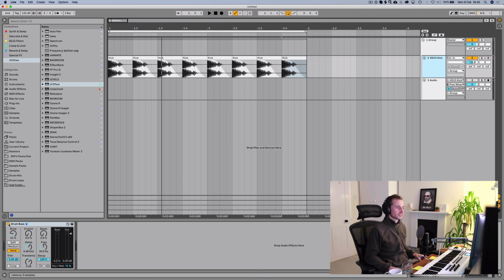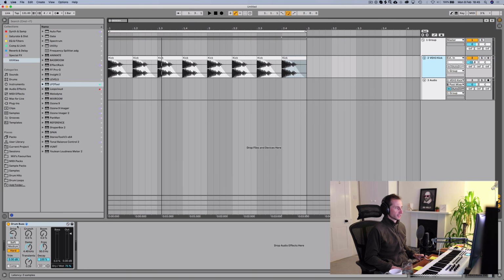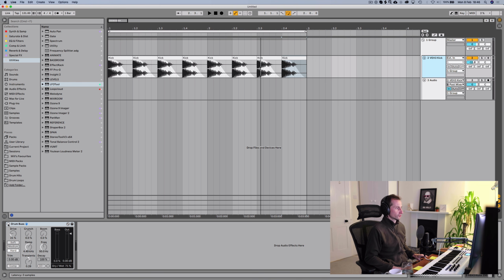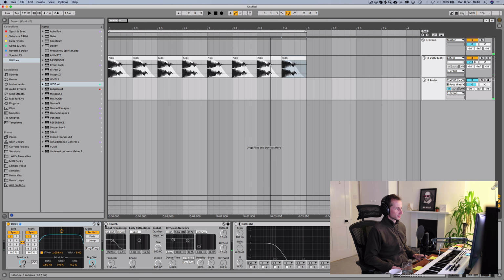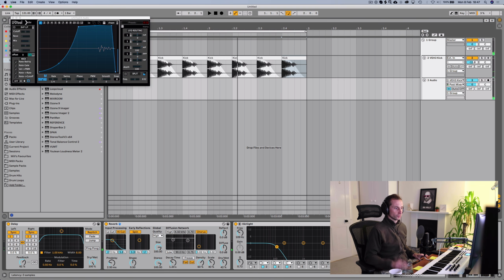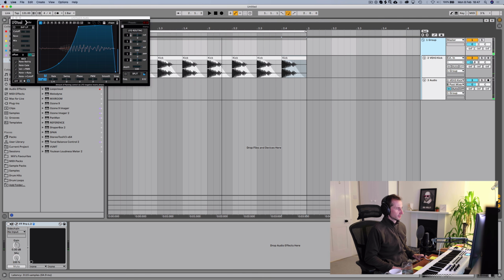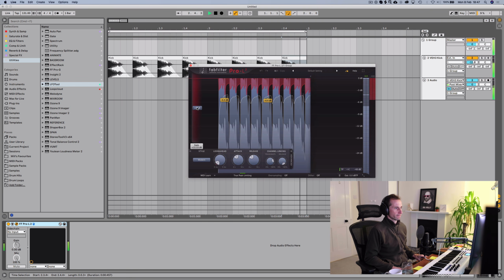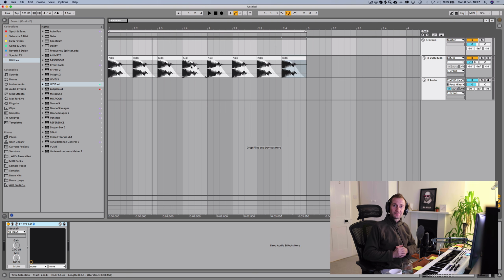TECHNO Rumble Bass like a PRO (in 2 Minutes) – EASY! 😎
If you make techno in Ableton Live (or any other DAW) the chances are you’ll want to create a HUGE kick and a techno rumble bass. Well, in this techno rumble bass tutorial I show you how to do exactly that in two minutes. I hope you enjoy….please share if you do!

Will

AND…